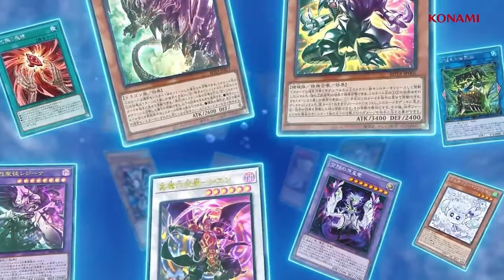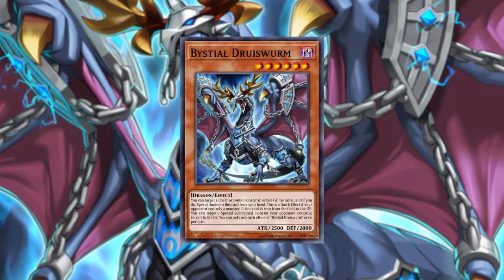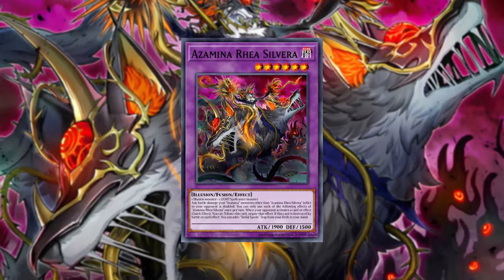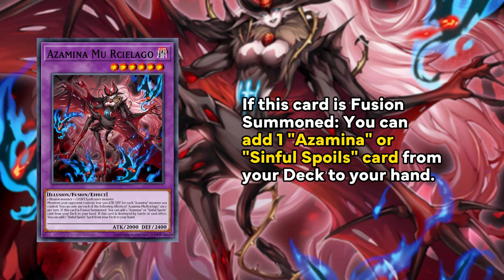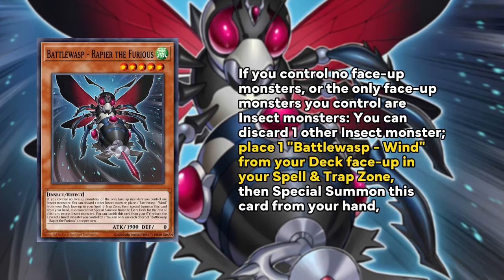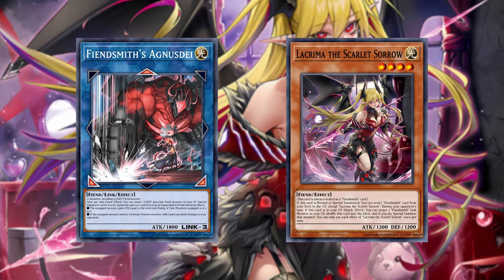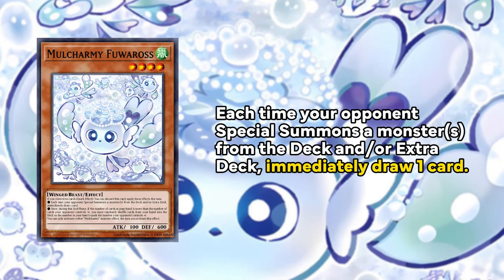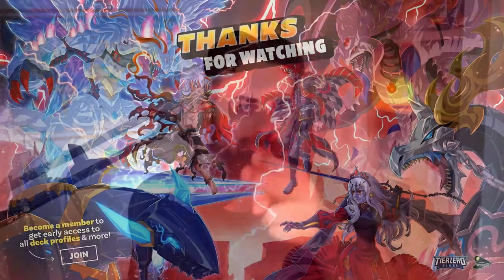Should You Buy Yu-Gi-Oh! Rage of the Abyss?